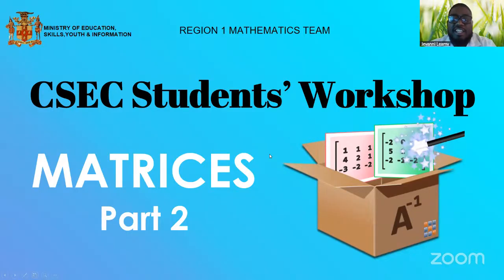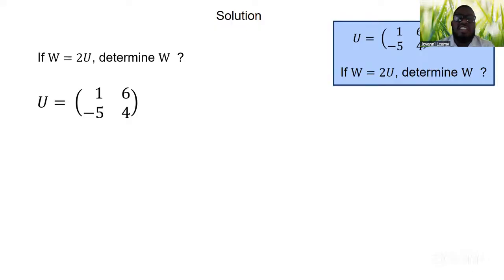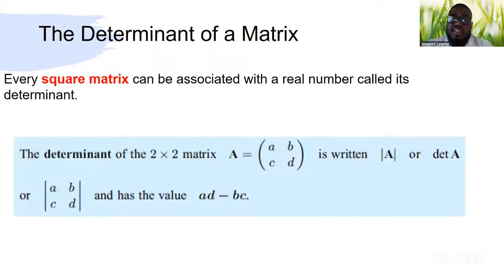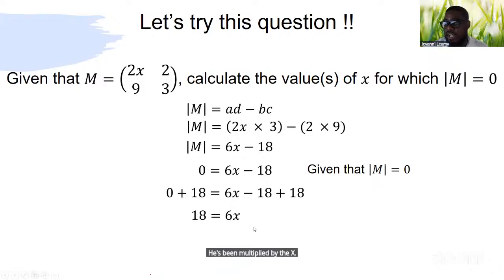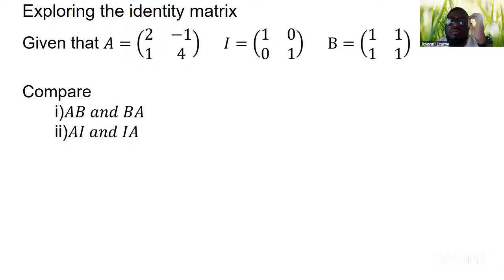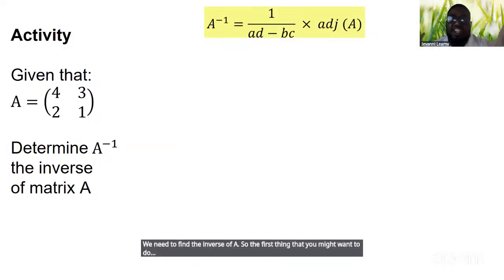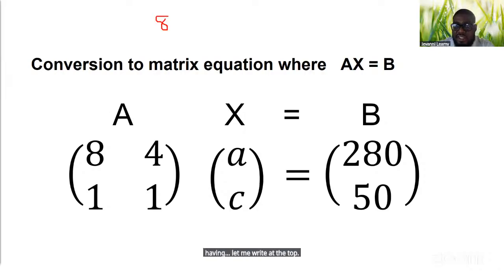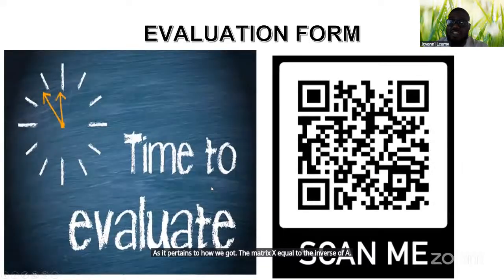Region 1 CSEC Mathematics Student Workshop: Matrices Part 2